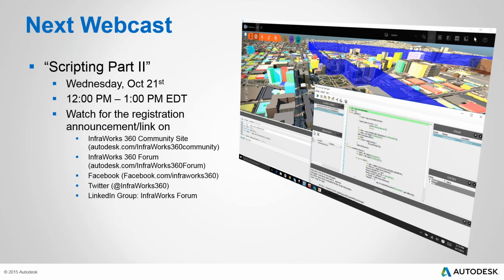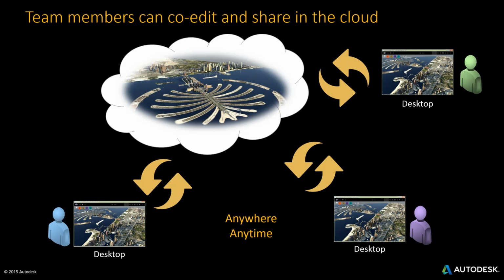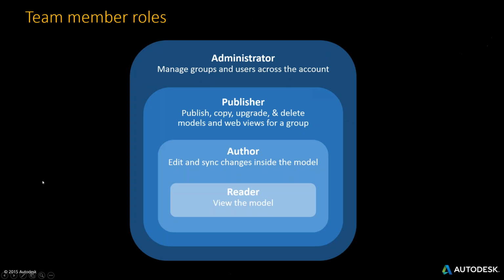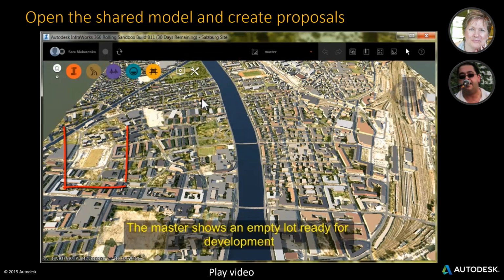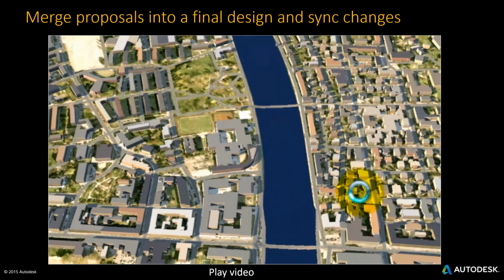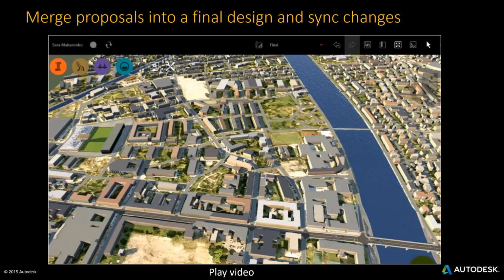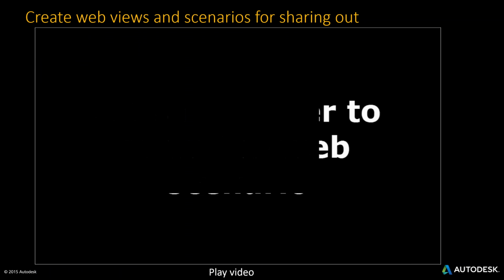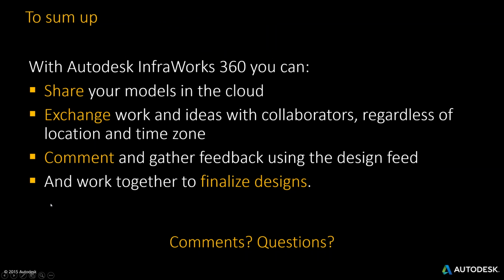Webcast Oct 7th - InfraWorks 360 Collaboration 101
User experience designer Sara Makarenko and Product Engineer Isaac Rodriguez take you through the various collaboration functionality of InfraWorks 360.